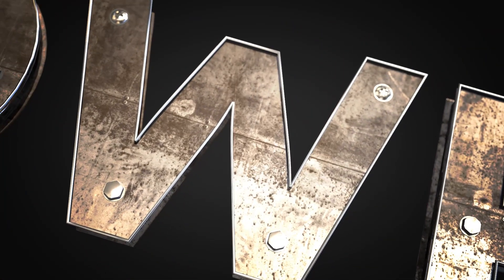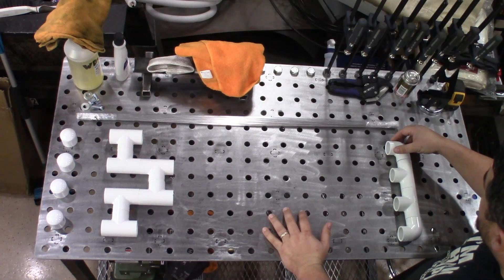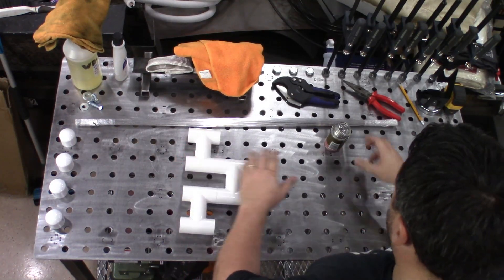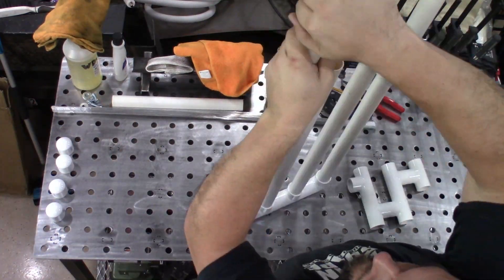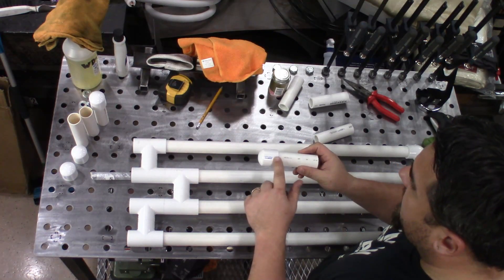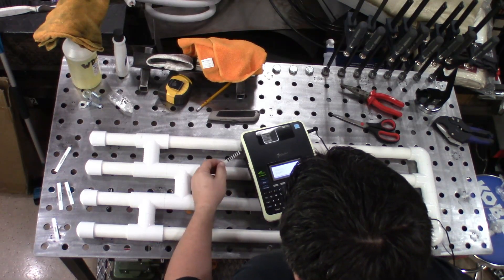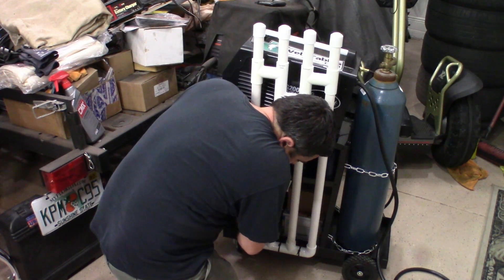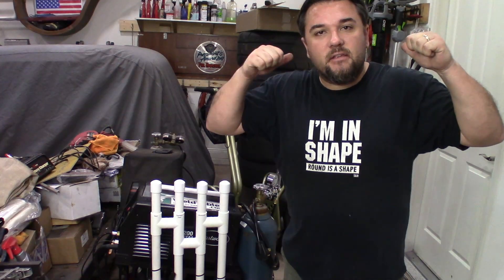DIY: Tig Welder - Filler Rod Holder!!!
Hi Everyone!  In this video, I give you a rundown of how to create your own Filler Rod Holder for your Tig Welder using some really cheap PVC pipe!

Filler Rod Holder Parts:

(1) 1" PVC Pipe - 10ft Long:

(8) 1-in x 1-in x 1-in dia 90-Degree Tee PVC Fitting:

(2) 1-in x 1-in dia x 2-in L 90-Degree Slip Elbow:

(4) 1-in dia Cap PVC Fitting:

If you have any comments or questions, please drop them down below.

My Gear:
Apple iPhone 12 Mini
Sony ZV1
Nikon D7000
Saramonic Blink 500 Pro Wireless Mic